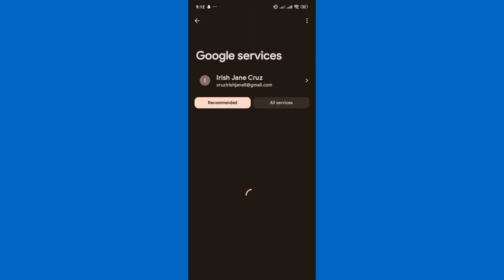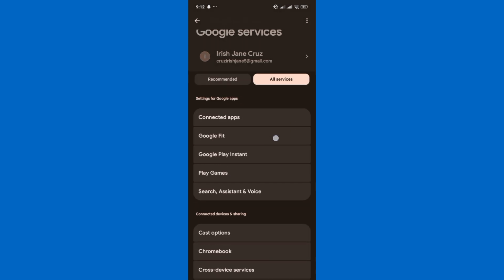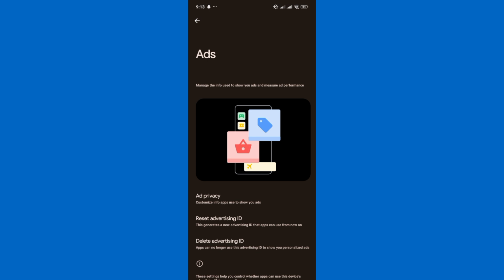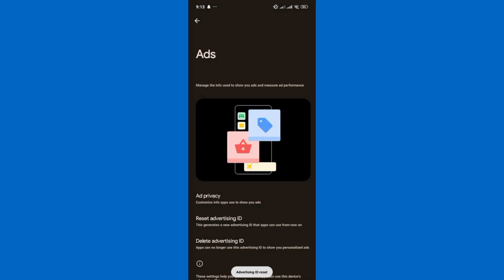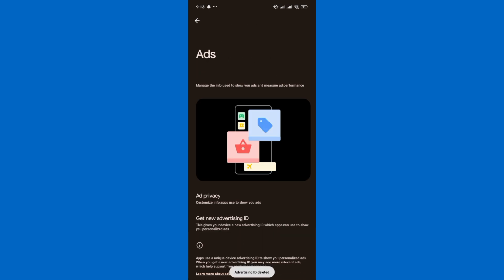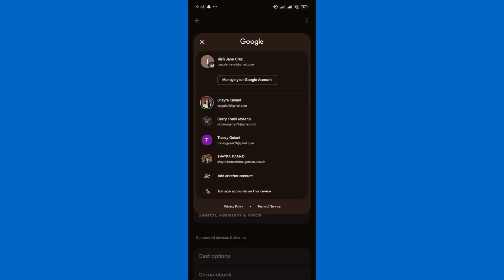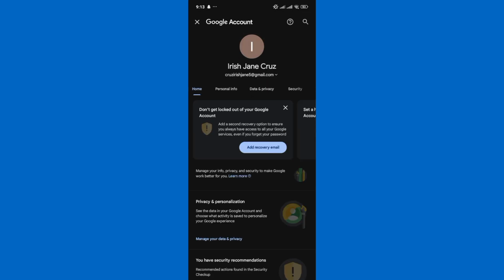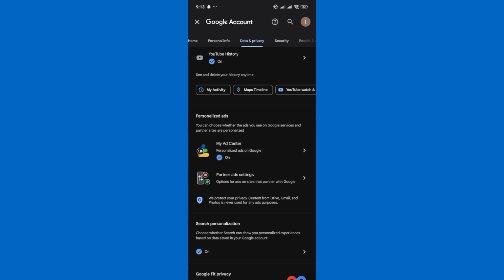HOW TO REMOVE LAZADA ADS POP UP NEW UPDATED 2024 GUIDE!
🚫 Updated 2024 Guide: How to Remove Lazada Ads Pop Up 🚫

Tired of annoying ads popping up on Lazada? In this step-by-step guide, we’ll show you how to remove or block Lazada ads on both the Lazada app and website in 2024. Whether you're looking to enjoy a smoother shopping experience or simply want to get rid of disruptive pop-up ads, this video will help you disable them quickly and easily.

🔑 Why Remove Lazada Ads Pop Up?

Improve your shopping experience by getting rid of unwanted distractions
Speed up your browsing and make navigating the app or website more seamless
Save data and reduce loading times by disabling unnecessary ads
Have better control over your app or browser interface for a more personalized shopping experience
🔑 What You’ll Learn in This Video:

How to remove Lazada ads pop-ups on your Lazada app in 2024
Disabling pop-up ads on the Lazada website using browser settings or extensions
Using ad blockers to eliminate Lazada ads on your mobile device or computer
How to manage Lazada notifications to stop unwanted promotions and ads
Troubleshooting tips for when ads still appear despite your efforts to block them
💡 Things to Keep in Mind:

Adblocker apps and browser extensions: Learn how to use them effectively to block Lazada ads across different devices.
Notifications settings: Manage your app's notification preferences to avoid unwanted promotional messages.
If you're using Lazada on mobile, make sure your app settings are updated to access the latest features for blocking ads.